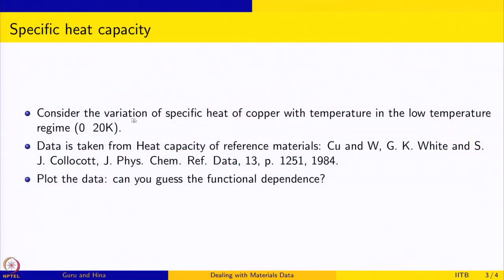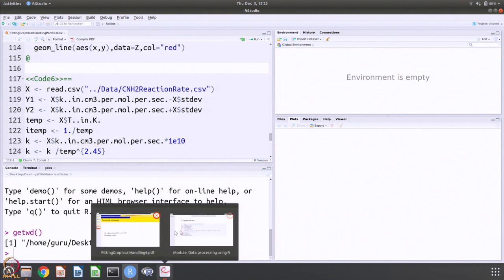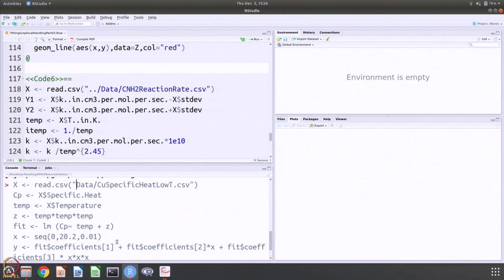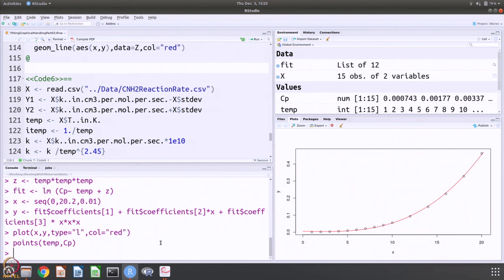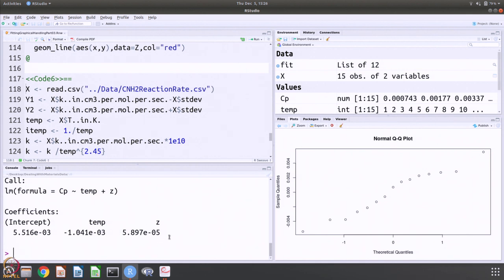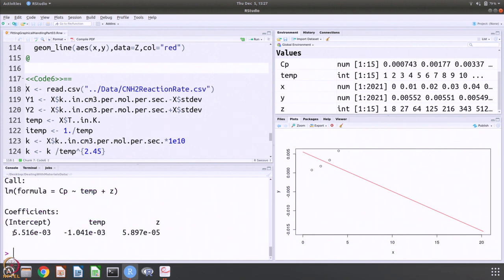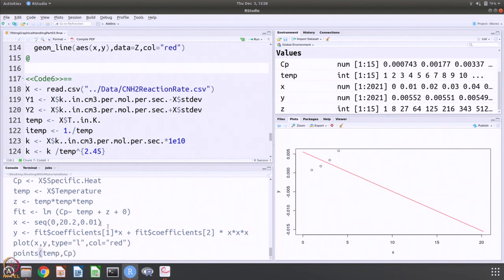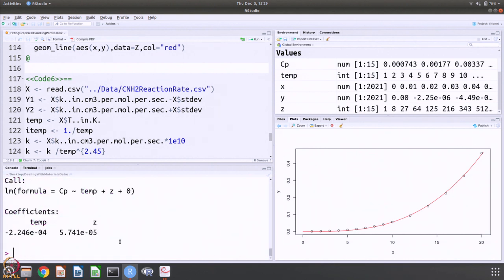Week 9-Lecture 77 : Data of known functional form